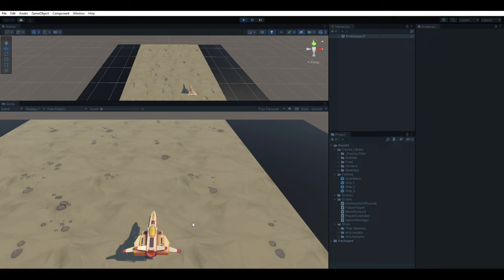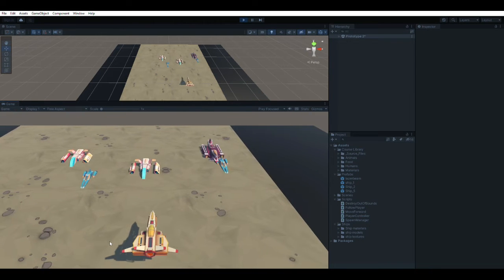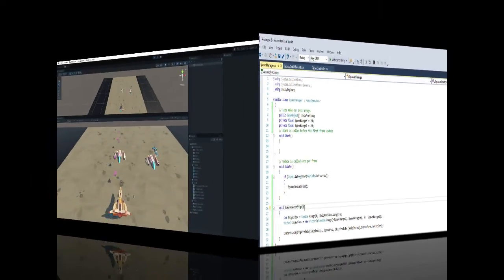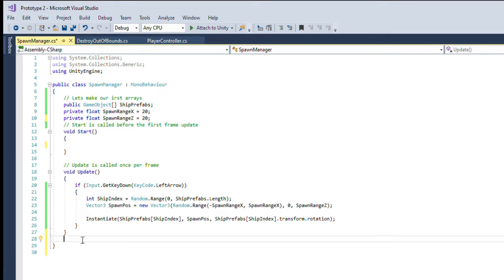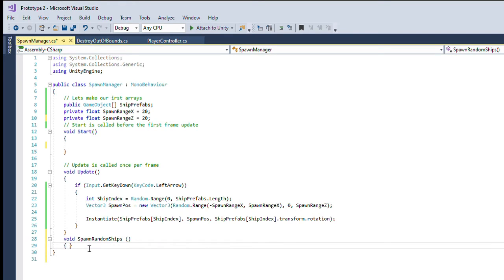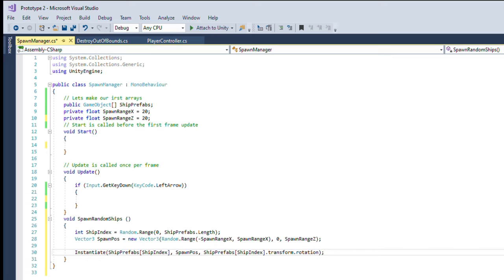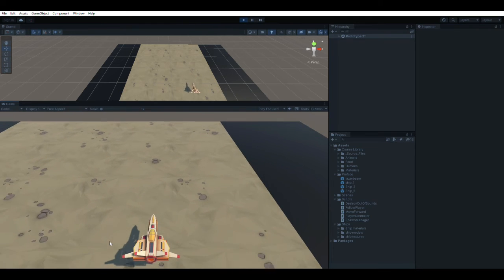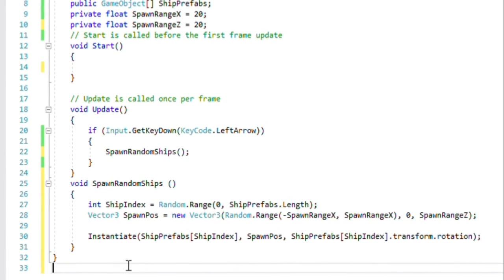C# How to code a method or a function inside Unity - Game Dev for Begginers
In this how-to video, we will learn how to code our very own method or function for our game development project in unity. Follow the step-by-step c# coding inside the visual studio to create your own method.

we will also explain what is the void command in unity UID

Creating how-to videos in game design and development using Unity and Visual Studio. I help explain the game logic that builds the codes and how to make computer and human-friendly C# scripts through visual learning and examples.
From Game Code scripting, 2d and 3D game graphic design,  VFX, Graphic User Interface, VR, and everything that is needed in game design and development.